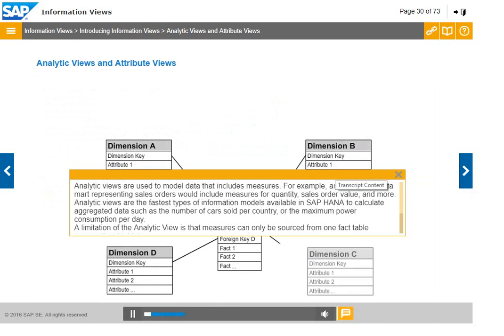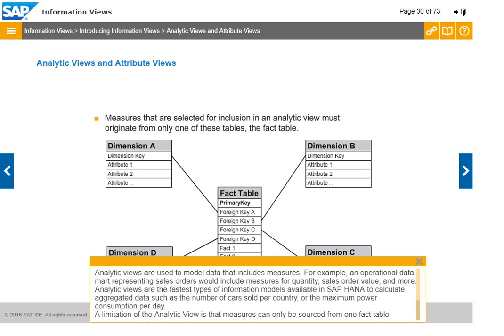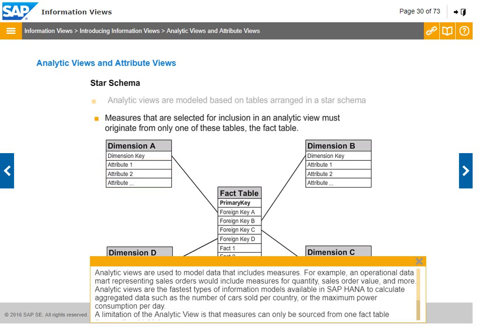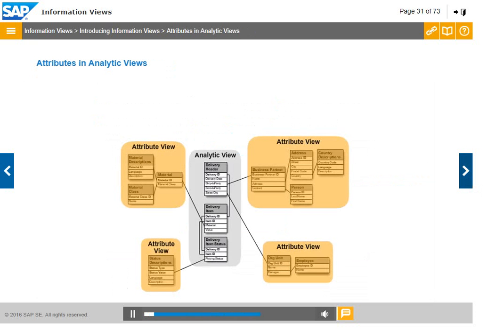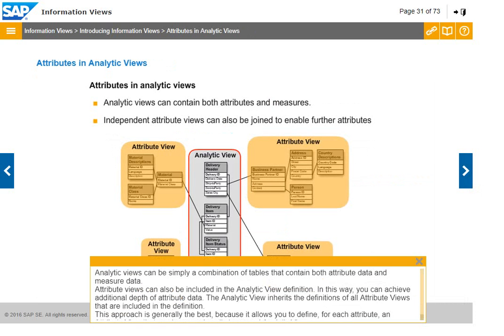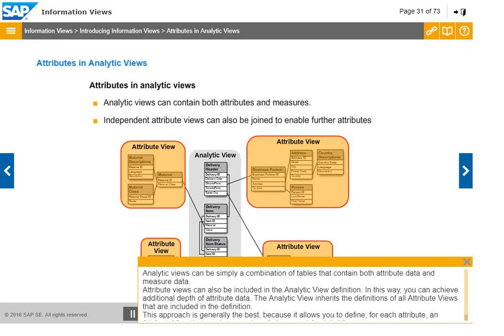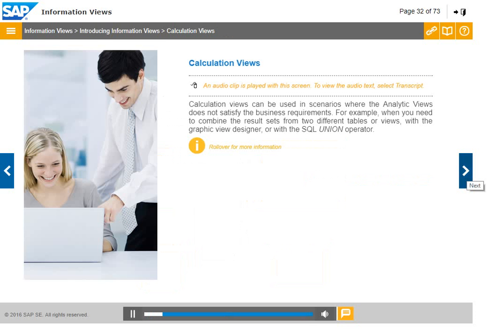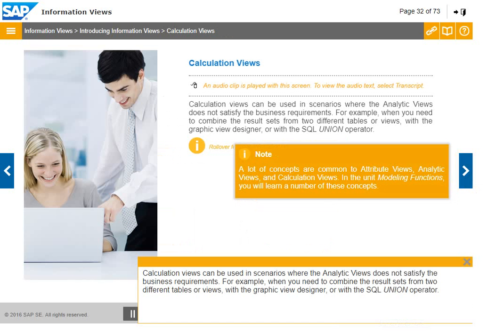SAP HANA Types Of Information Views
Types of Information View
Star Schema
Analytic Views
Attribute View
Calculation View